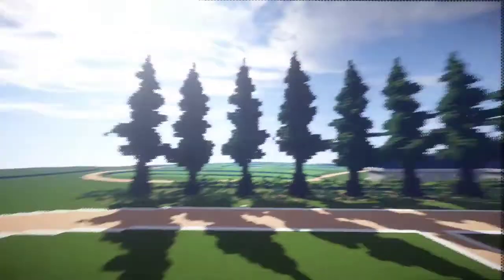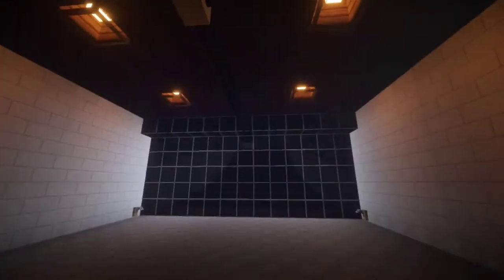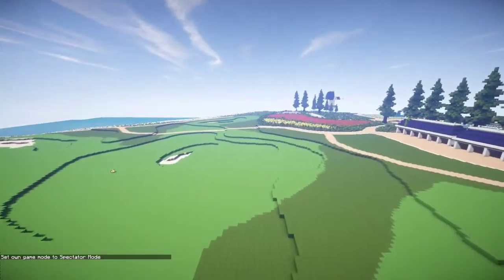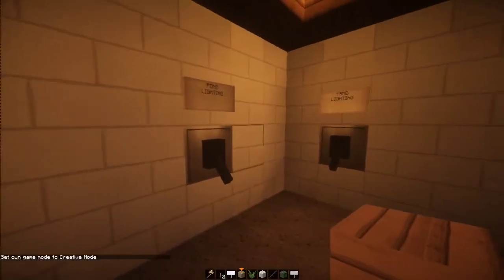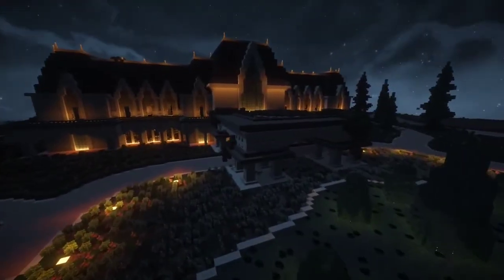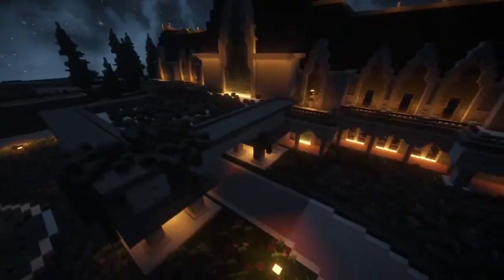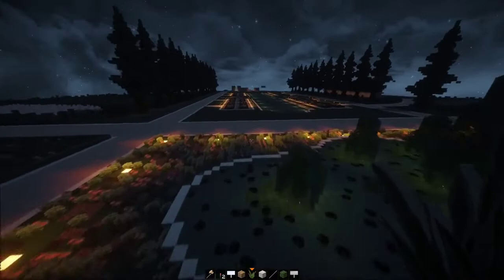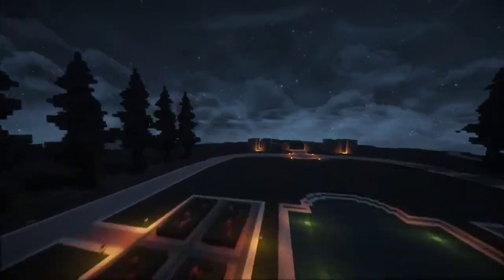Chateau Mansion Part 10- Custom Trees And Redstone Lighting!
I wanted to add some redstone lighting to the house because I guess I just thought it would be a fun thing to do. I also worked on making some cool custom trees and a huge golf course!